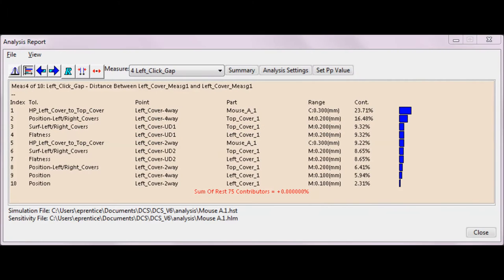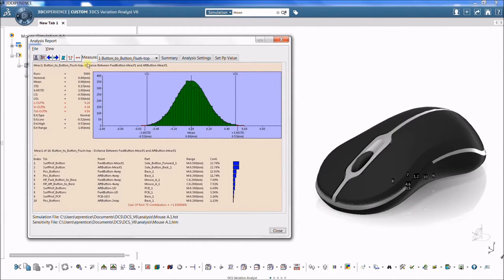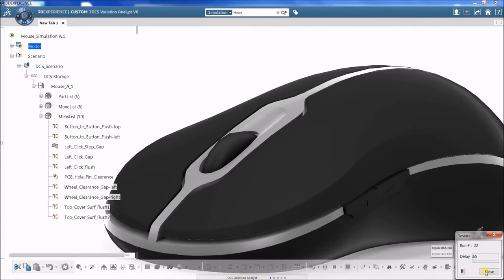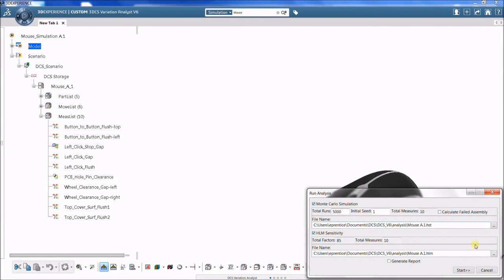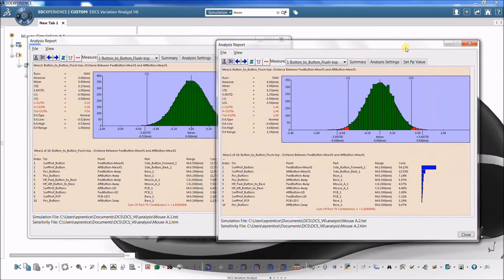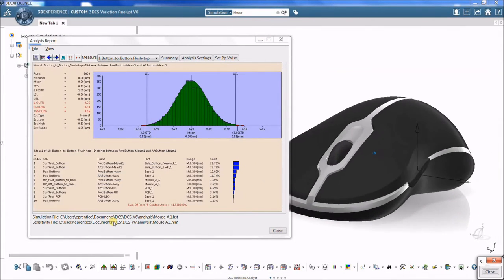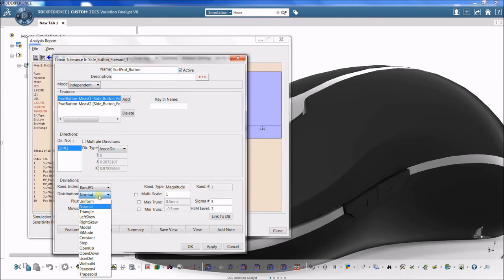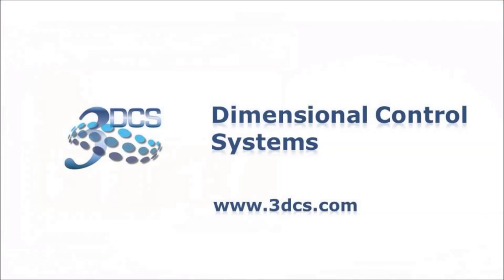2b Sensitivity - Use Dimensional Analysis to Improve Your Design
A "High-Low-Median", or HLM, Sensitivity Analysis provides information to make improvements to the model.

HLM Sensitivity determines which tolerances have the largest contribution per measurement.  It works by varying an individual tolerance to a High, Low, and Median position, while holding the rest of the tolerances within a model at their nominal values.

This process is repeated for all toleranced features. When a specified tolerance is varied and results in a larger value for a given measurement, the measurement is considered to be more sensitive to that particular tolerance. Each contributor percentage is calculated based on corresponding measurement values at High, Low, Median, and Nominal.

HLM Sensitivity lists the contributors to variation in descending order. Changing a tolerance at the top of the list will have a greater impact on the measurement than changing a tolerance at the bottom of the list. Be aware that while a tolerance may have a small contribution to one measurement, its contribution to other measurements may be large.